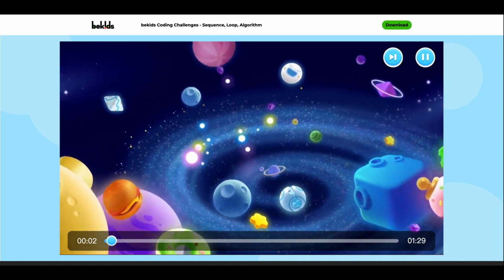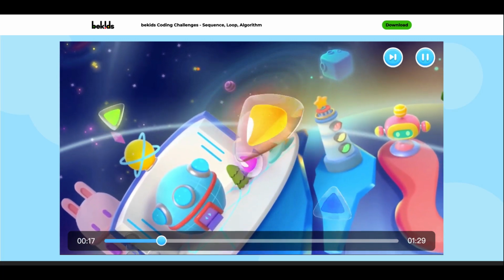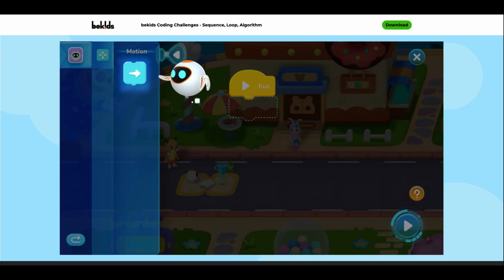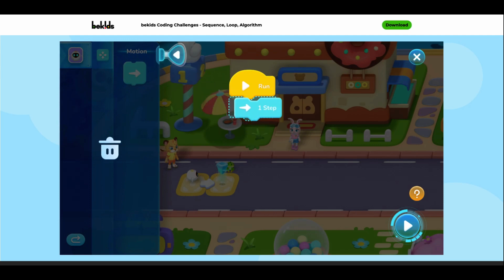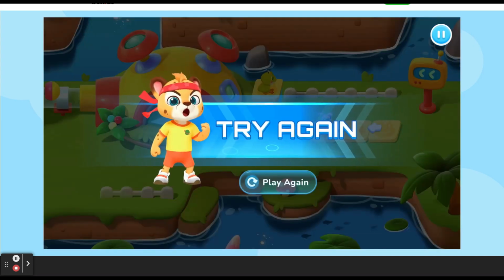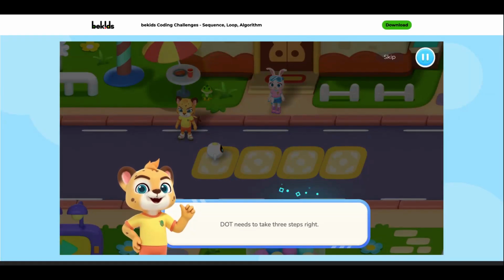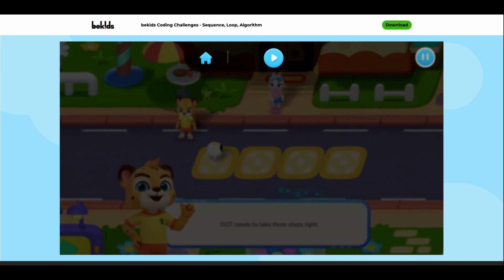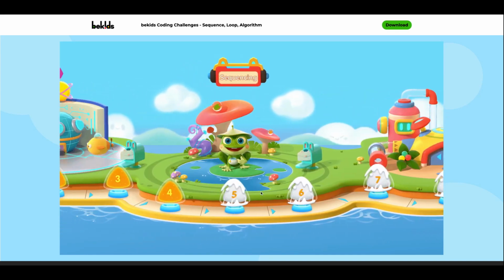DPS Hour of Code - beKids Coding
How to use beKids Coaching with your students as part of the Hour of Code in Denver Public Schools.